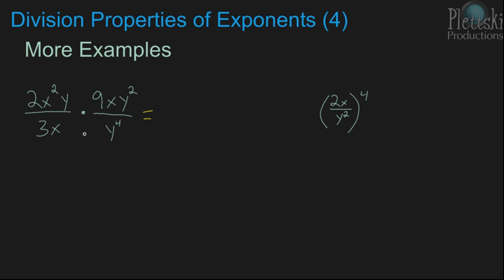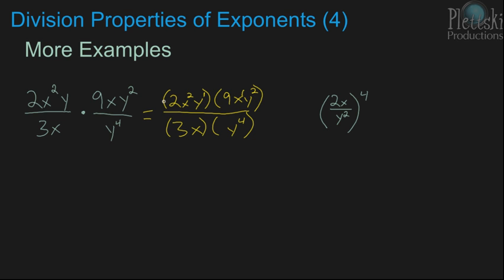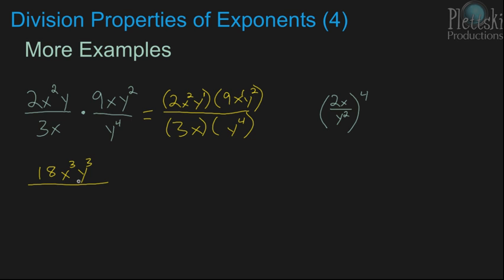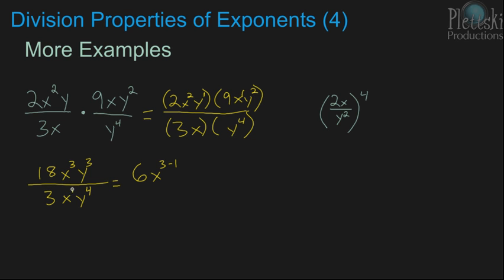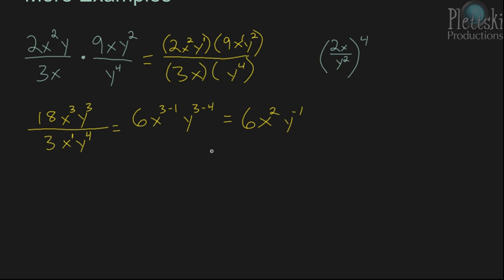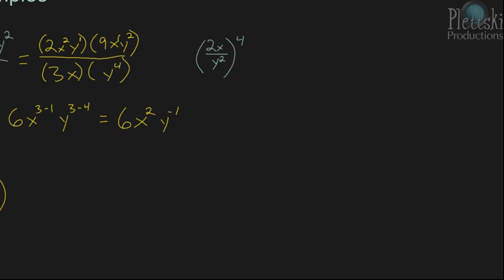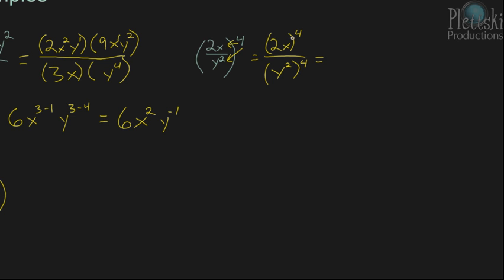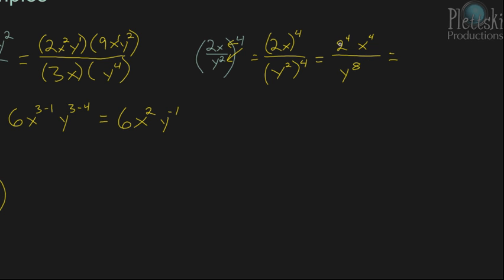Division Properties of Exponents (4)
More Examples